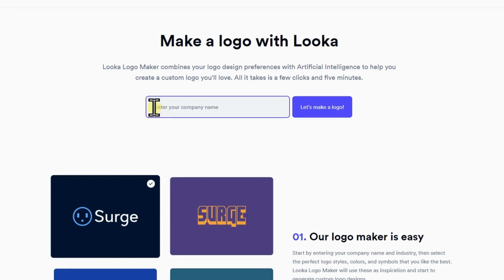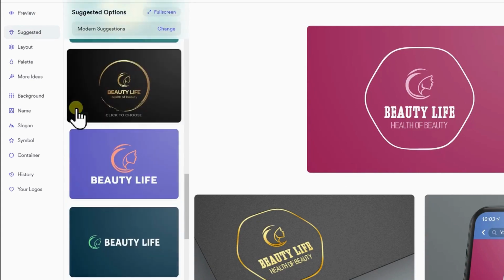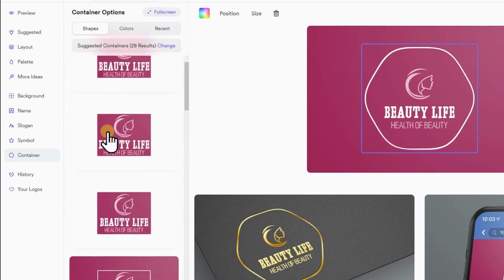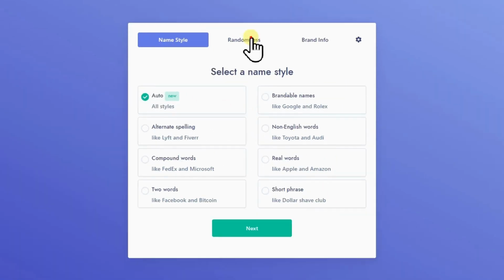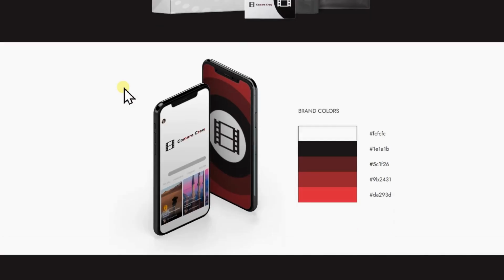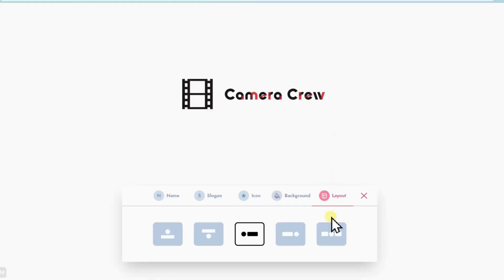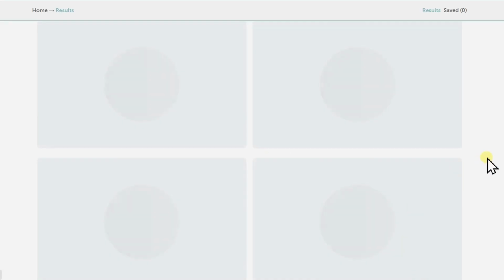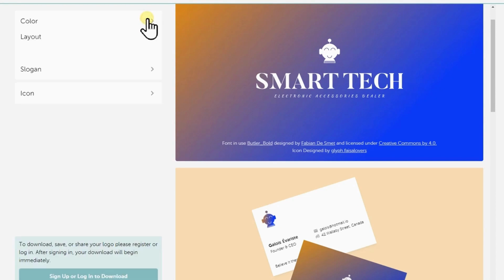Instant Logo Creation: Design Your Brand in Minutes With AI!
Discover how three powerful AI software solutions can transform your branding experience, offering innovative solutions for logo and name generation for your brand. In this video, we will explore the common problems these software solutions solve and the incredible opportunities they offer to enhance your business presence.

With the help of these AI software solutions, say goodbye to the frustration of finding inspiration for your logo and brand name. Leveraging advanced algorithms, these AI tools generate creative and engaging ideas in an instant, saving you hours of brainstorming and research.
The problems related to complexity and lack of technical skills are overcome through an intuitive and user-friendly interface. Even without prior experience, you can create professional logos and find a name that best represents your company, reflecting its personality and distinctive values.

But these software solutions don't stop at generation. Take advantage of the powerful customization features offered by these AI tools to tailor the logo and name to your specific needs. You can make changes, adjust styles, and achieve a unique result that stands out from the crowd.
Explore the incredible opportunities offered by these AI software solutions for your business branding. Save time and effort, overcome creative limitations, and achieve a memorable online presence. Don't miss the opportunity to transform how you generate logos and names for your brand with these powerful AI solutions.

00:00 Introduction
00:17 LOOKA
01:50 NAMELIX
03:41 NAMECHEAP
04:52 CONCLUSION